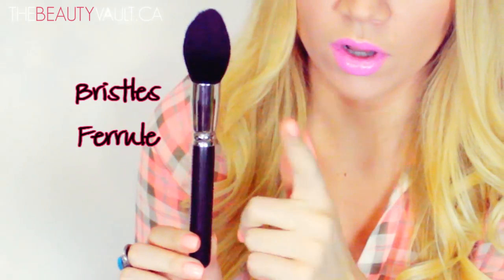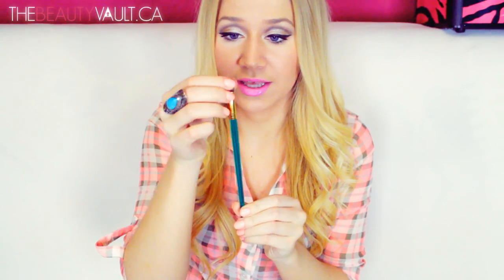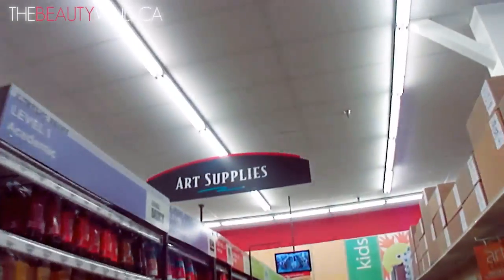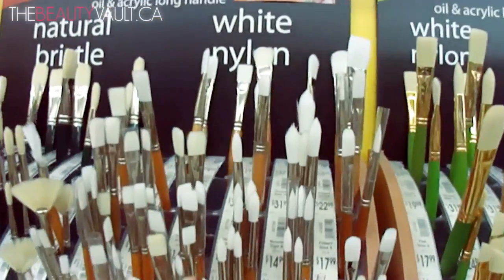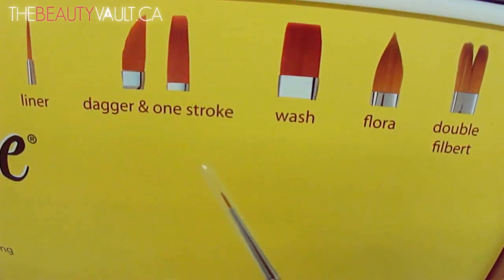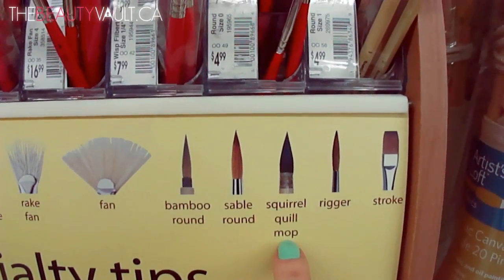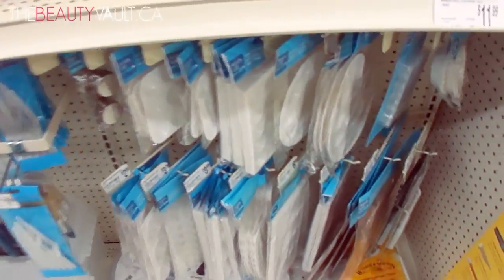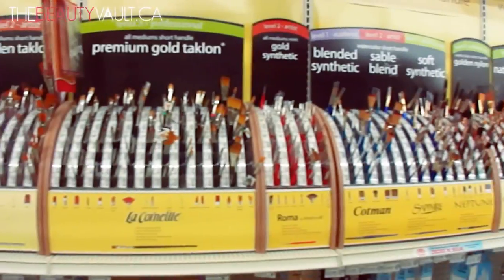ALL ABOUT MAKEUP BRUSHES - Part 1: The Basics, My Art Store Brushes | The Beauty Vault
Oh, haiiii. Over the last few months, you guys have noticed that I use some pretty unique looking brushes in my makeup tutorials. So, due to the volume of questions I've received, I've dedicated this video to explaining where these mystery brushes are from, and have also included my first mini "vlog" to the art store! Super awkward talking to myself in public, but as I am the queen of awkward, I could probably get the hang of it. Get yourself a snack or a beverage, cause it's going to be a LONG one. Enjoyyyyyyyyy xox

PRODUCTS MENTIONED:

Quo Foundation Brush (Only available at Shoppers Drug Mart in Canada)
Quo Precision Foundation Brush (Only available at Shoppers Drug Mart in Canada)
Sonia Kashuk Flat Top Kabuki Brush (Available at Target in the US)
Sephora Collection Pro Flawless Airbrush #56